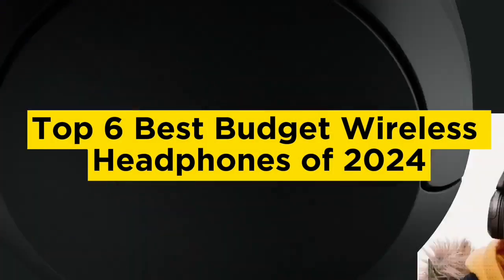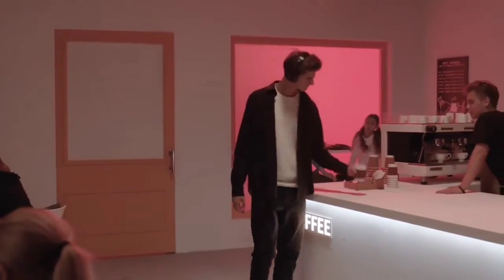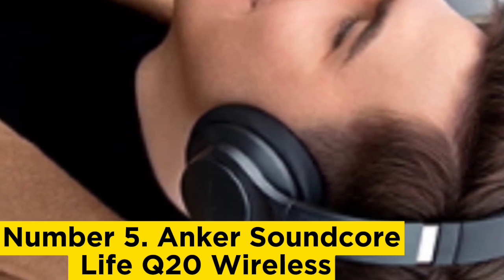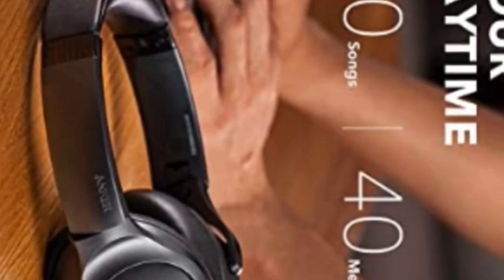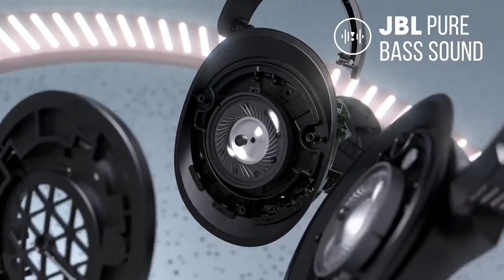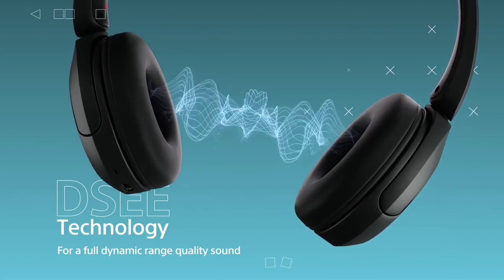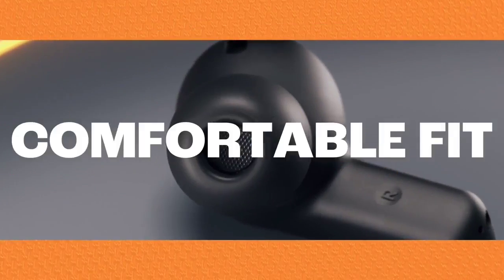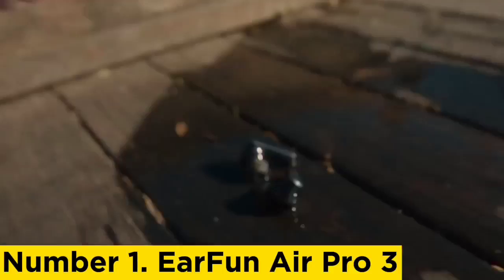Top 6 Best Budget Wireless Headphones of 2024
➜ Links to the Top 6 Best Budget Wireless Headphones of 2024 we listed in this video:

►Links►

➜ 6- Anker Soundcore Life Q30 Wireless-
➜ 5- Anker Soundcore Life Q20 Wireless-
➜ 4- JBL Tune 760NC Wireless-
➜ 3- Sony WH-CH520 Wireless-
➜ 2- JBL Vibe Beam True Wireless-
➜ 1- EarFun Air Pro 3-